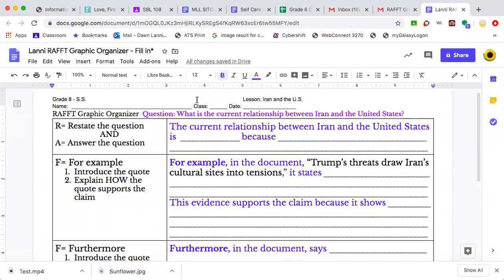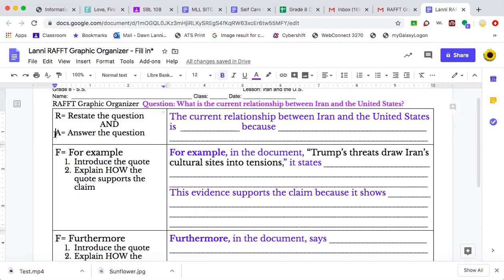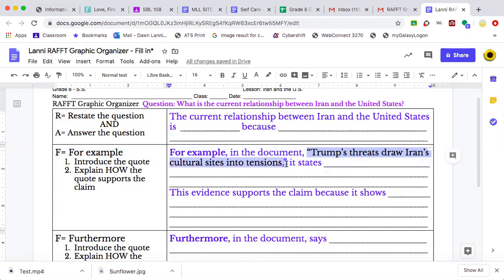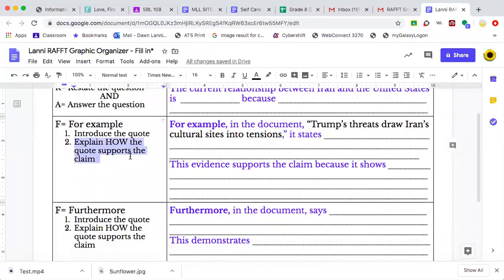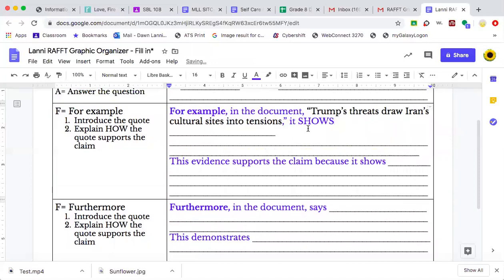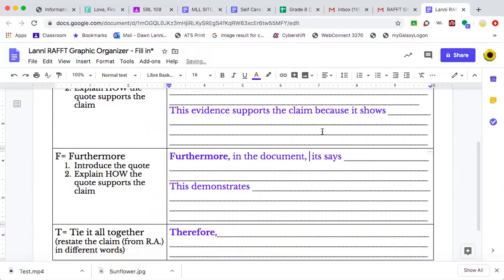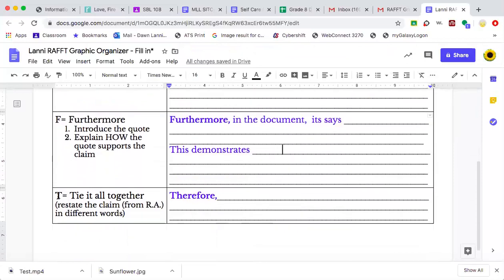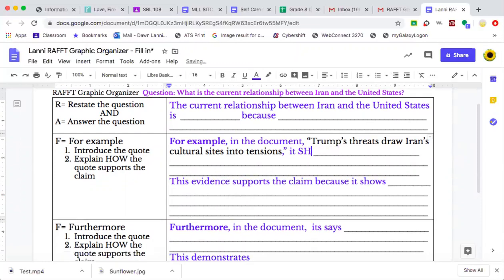How to RAFFT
Hello Students,

Heres a quick video on how to RAFFT!

By Ms. Lanni